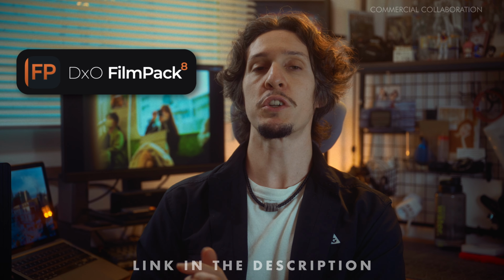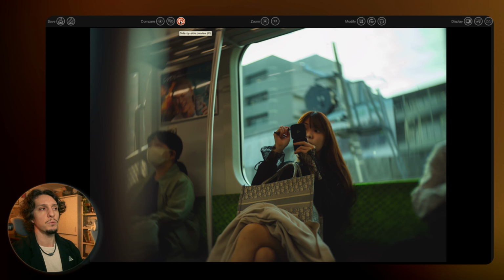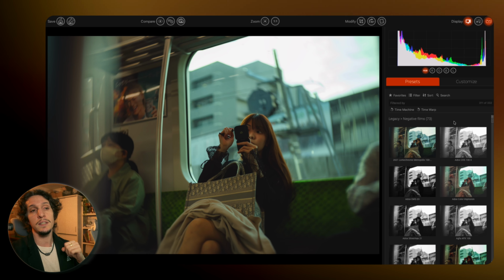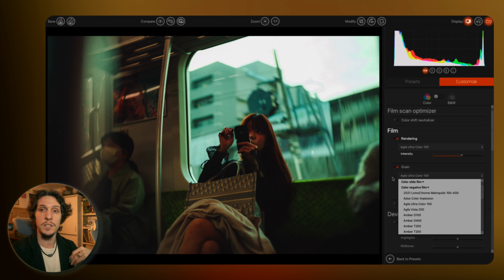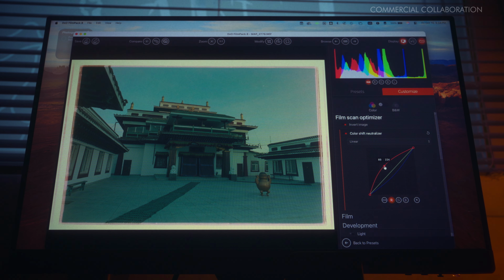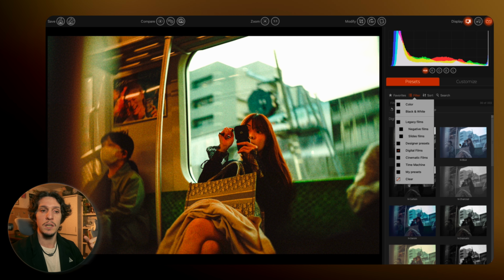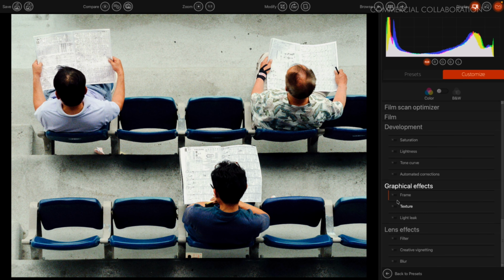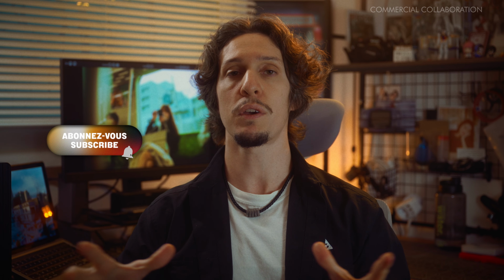Edit Your Pictures like Film Photography with FilmPack 8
30 days trial with all the features and no payment details requires!

Thanks @DxOLabs for their trust!

✨ Thank you for taking the time to dive into my world through this video. And if you'd like to follow my adventures more closely, a simple click on this will make all the difference.

COMMERCIAL COLLABORATION

MY EQUIPMENT:
📷 Digital :
- Nikon Z6
- Sigma 35mm F1.4
- Nikkor Z 14-30mm F4
- Nikkor Z 85mm F1.8
- Nikon D750
- Nikkor 20mm F1.8
- Nikkor 50mm F1.8D
🎞️ Film:
- Hasselblad 503cx:
-Zeiss 50mm F4
Zeiss 150mm F5
- Nikon FE2
Nikkor 24mm f/2.8 AI-s
Nikkor 60mm f/2.8
- Canon QL17 GIII
- Kodak EKTRALITE 600

🎒My Bags:
- Lowepro ProTactic BP 350 AW II
- Tenba Axis 32L (new version)

🔭 My tripods:
- SIRUI AM-225-EU
- SIRUI ST-124 + ST-10X

💶 A little help?
My art is fueled by your support. If you like what I do, you can contribute on Tipeee

A big thank you for your curiosity and your time!